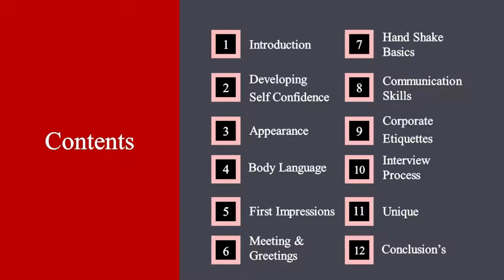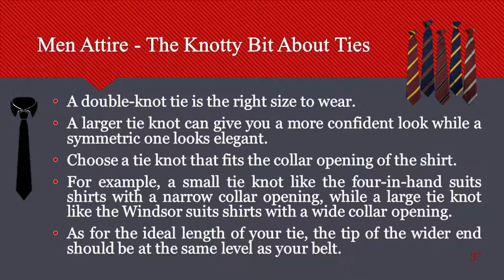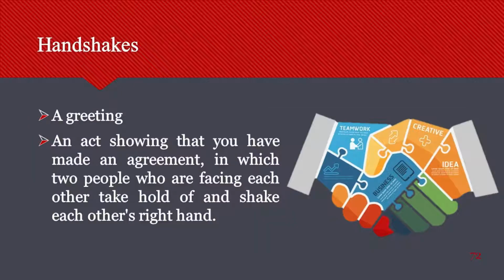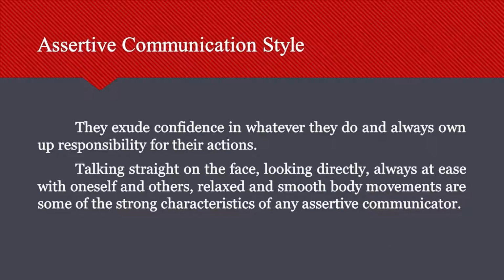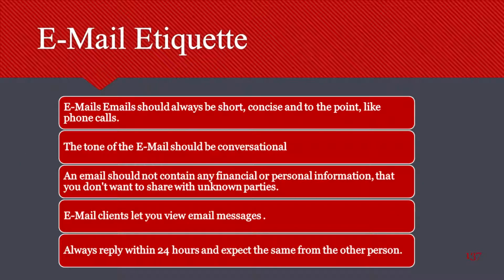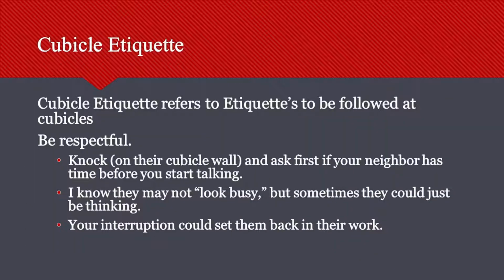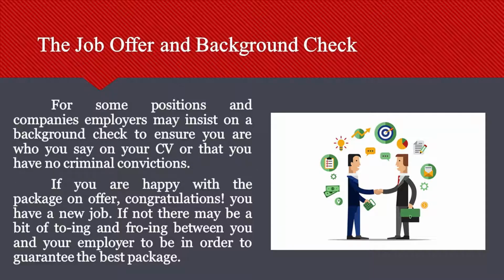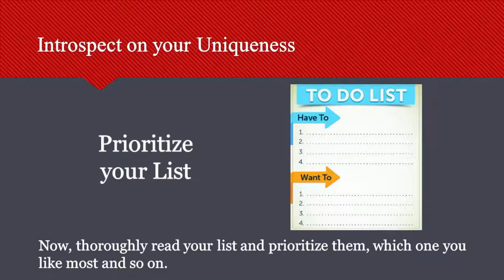Personality Development Session (College Students)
Personality Development Session for College Students

By CASI Global